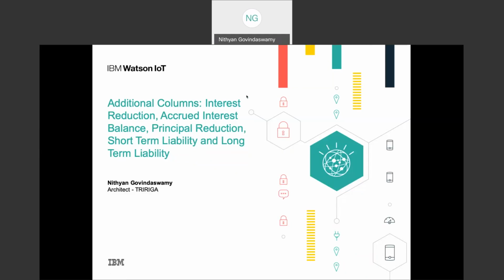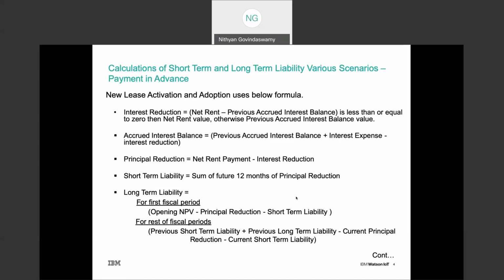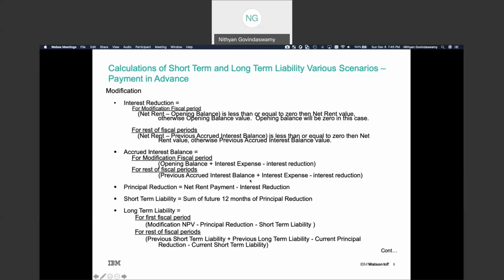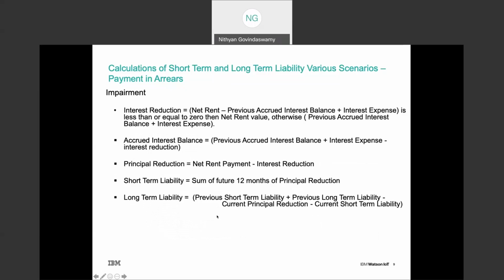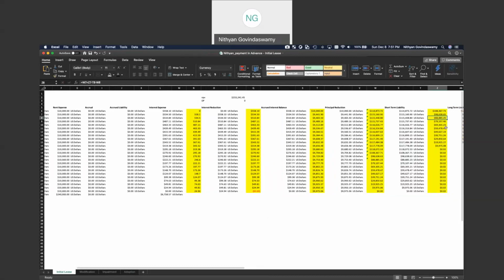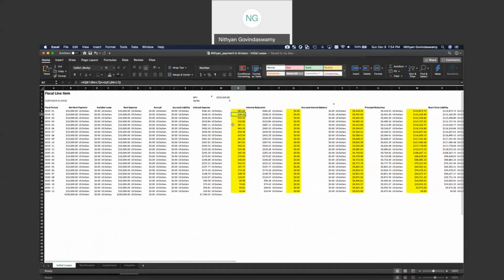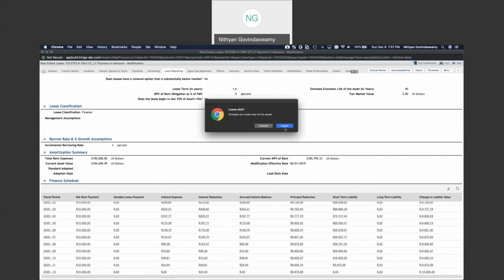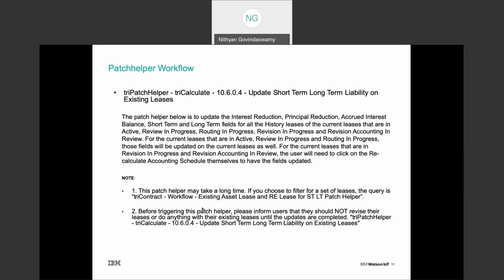IBM TRIRIGA Lease Accounting - 10.6.1 Short and Long-Term Liability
0:00 Introduction
0:40 Agenda
1:19 Changes to Accounting Schedules
1:55 Calculations - Payment in Advance
7:00 Calculations - Payment in Arrears
8:48 Demo (Overview)
8:57 *DEMO 1 of 4* (MS Excel - Payment in Advance)
13:48 *DEMO 2 of 4* (MS Excel - Payment in Arrears)
14:38 *DEMO 3 of 4* (TRIRIGA - Payment in Advance)
17:46 *DEMO 4 of 4* (TRIRIGA - Payment in Arrears)
18:23 Patch Helper Workflow
20:20 Reference Material
21:04 End